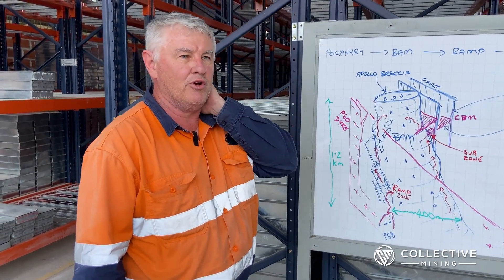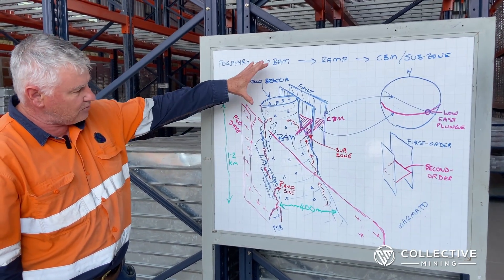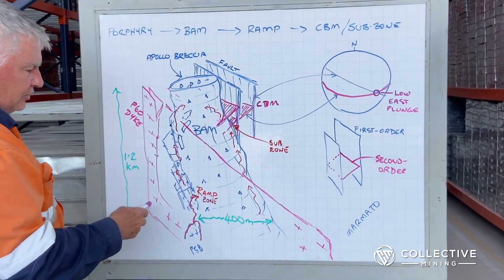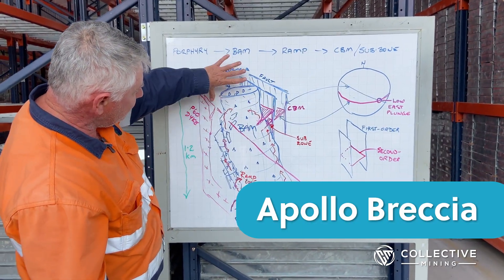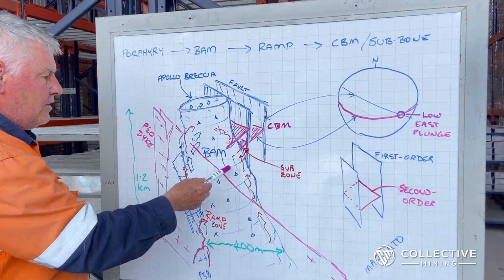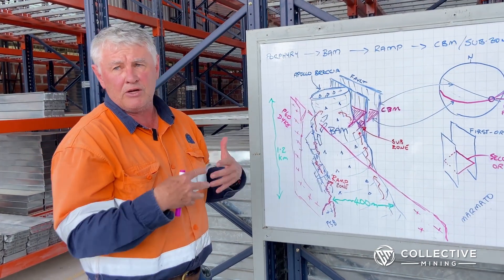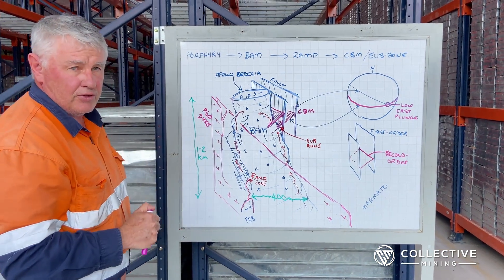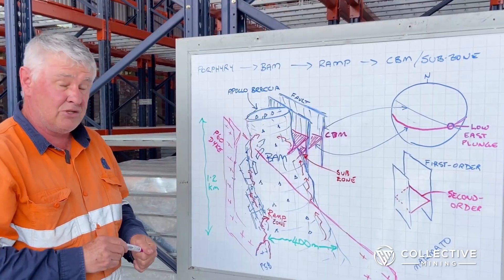Brett Davis, Structural Geologist, Discusses the Apollo System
Renowned structural geologist Brett Davis shares his insights on Collective Mining’s Apollo discovery, which he describes as “one of the most amazing systems” and the “largest breccia” he has ever seen. Brett eloquently explains the three distinct mineralization phases that make Apollo a standout precious metal discovery.